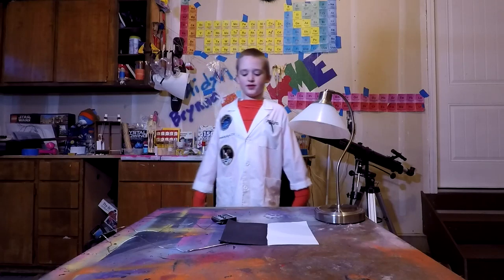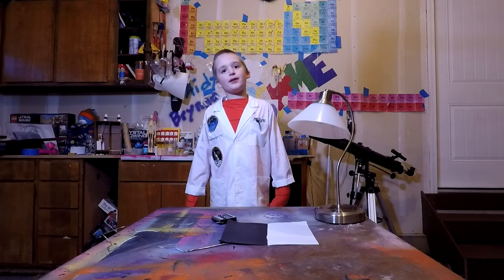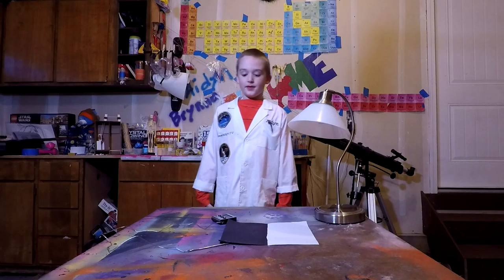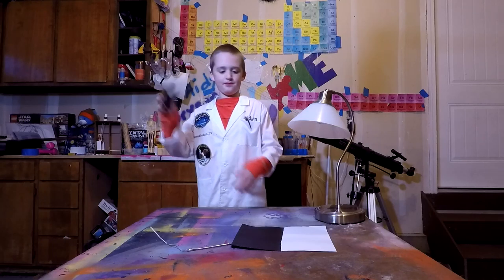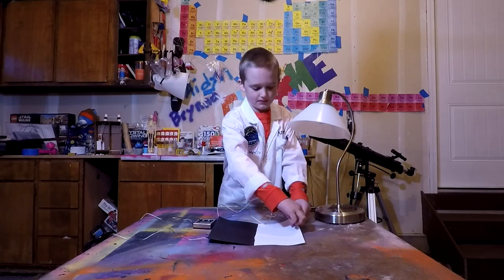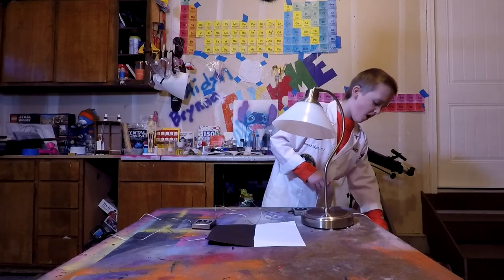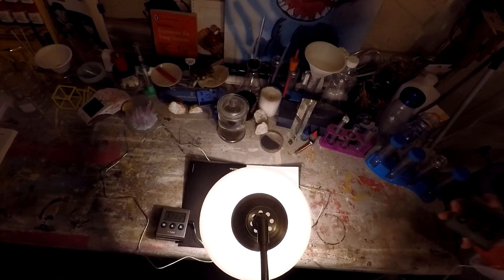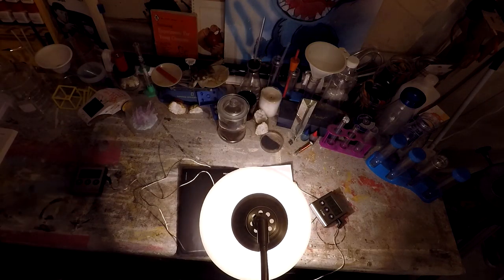Episode 072 - Light Absorption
Ausome Aidyn shows us how the absorption of light can affect the temperature of an object.